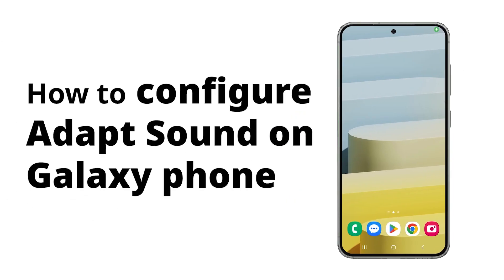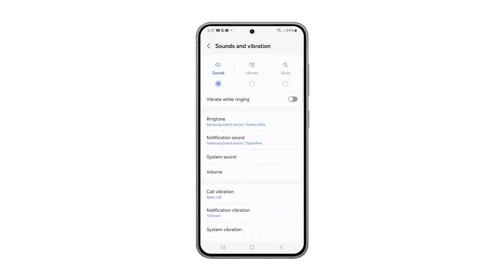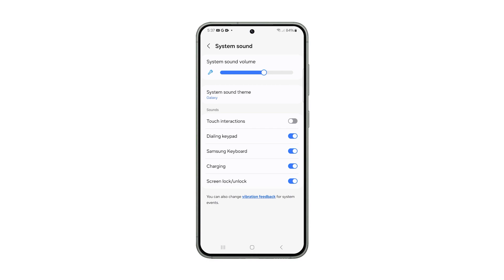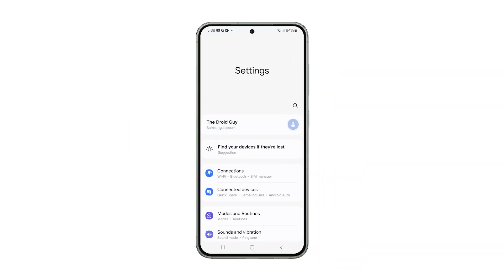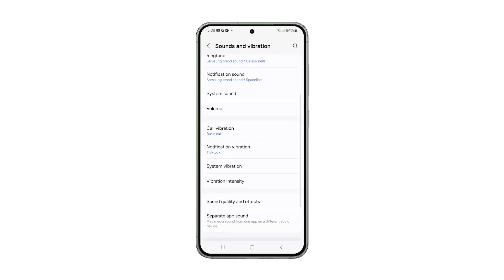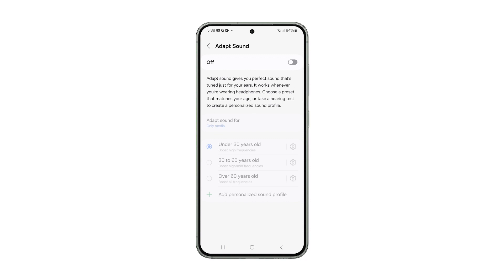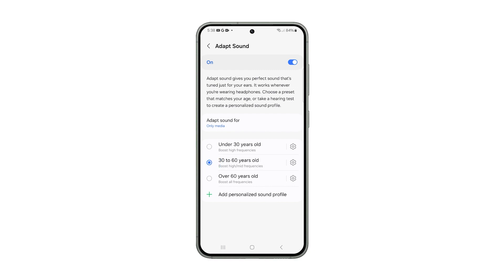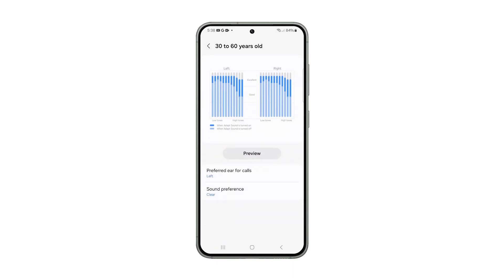How To Configure The Samsung Galaxy Adapt Sound Feature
In this video, you can personalize the audio on your Samsung Galaxy to match your hearing with the Adapt Sound feature. Following a few simple steps, open your Settings app, navigate to Sounds and Vibration, then select Sound Quality and Effects. Enable Adapt Sound, take a quick test or choose a preset based on age, customize your preferences, and enjoy a clearer, crisper, and fuller sound tailored just for you. Follow the easy configuration process outlined in the video to enhance your Galaxy phone audio experience.